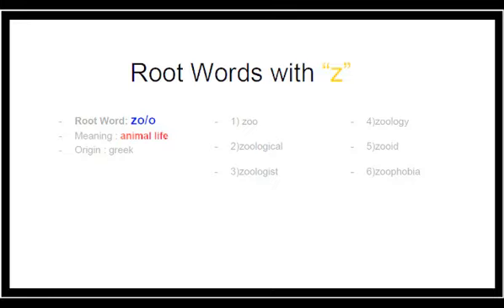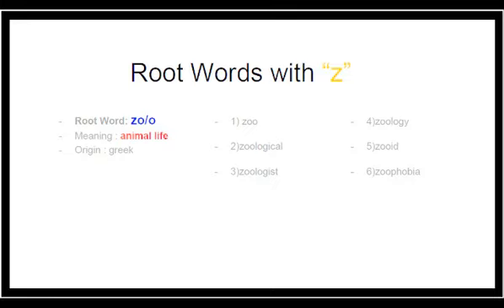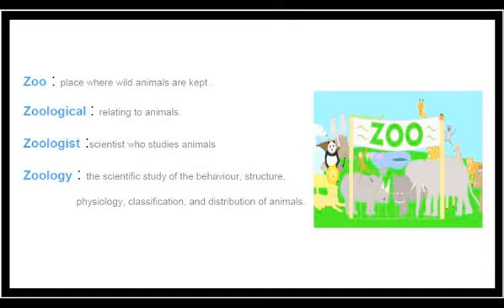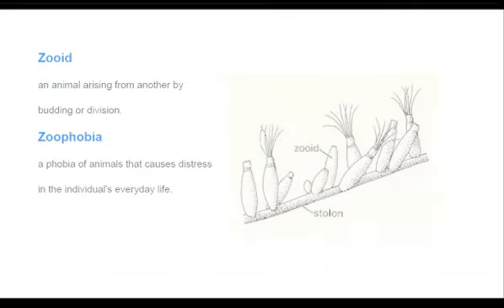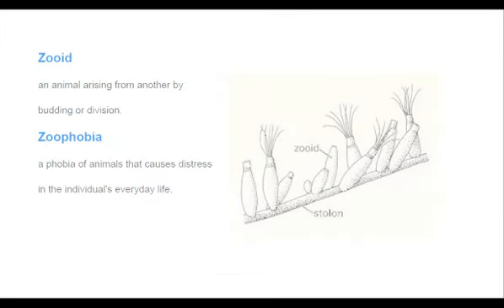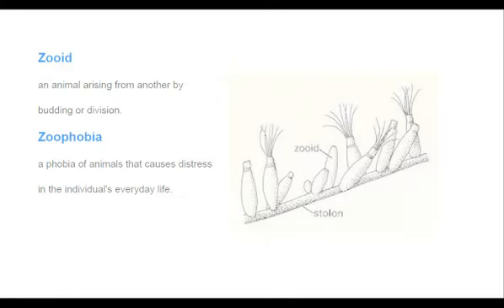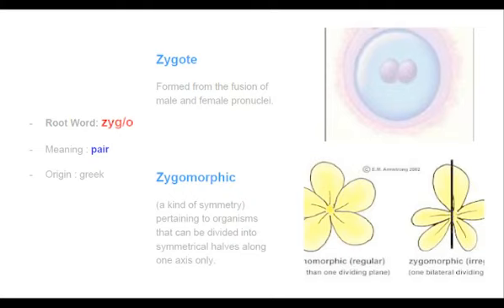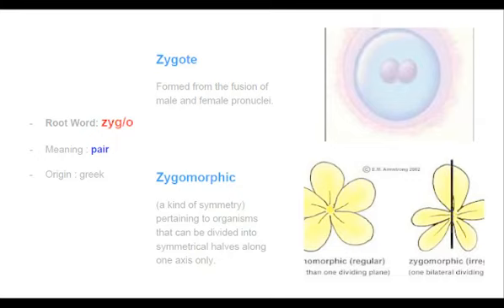Vocabulary for Bank exams | vocab builder | SSC CGL | Root Words with Z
Learning English Vocabulary using Root Words is easy way to improve it. So Lets start it...

Keep following the playlist and if you wish to increase your vocab or improve vocab , be consistent.
Happy Learning :)